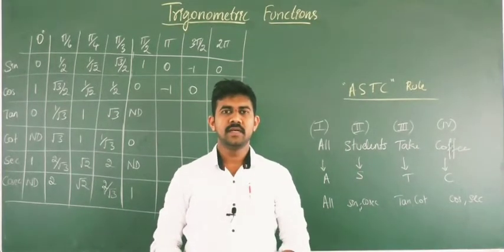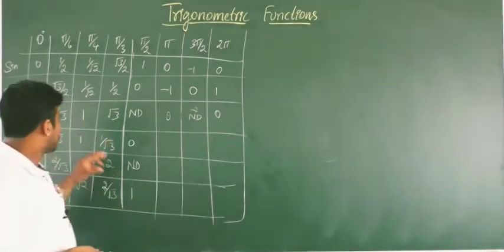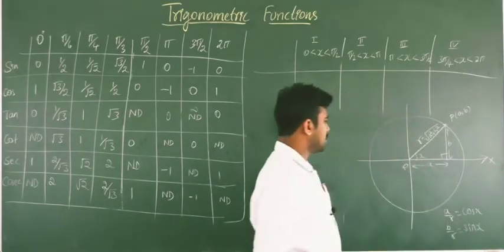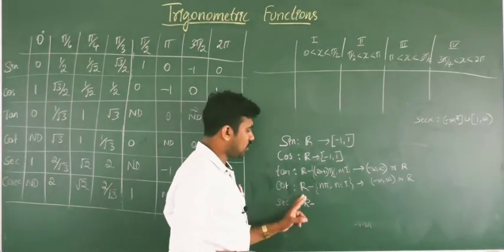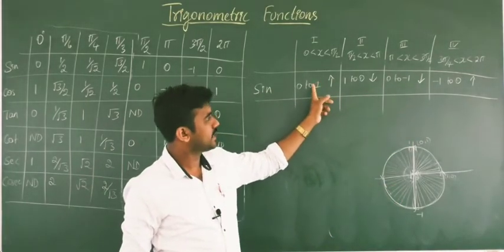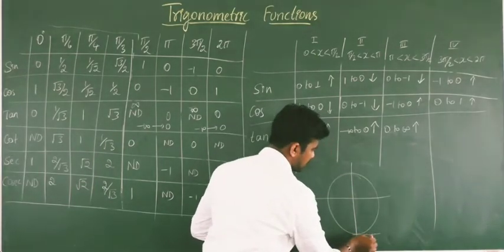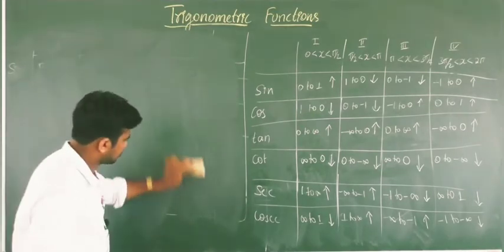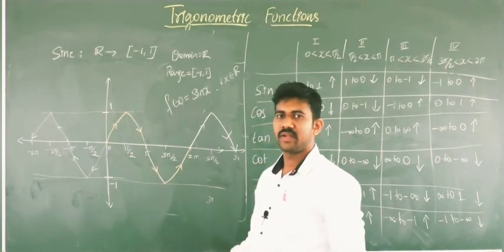Mathematics part 46 (lect7)